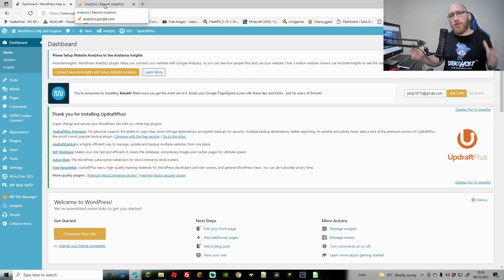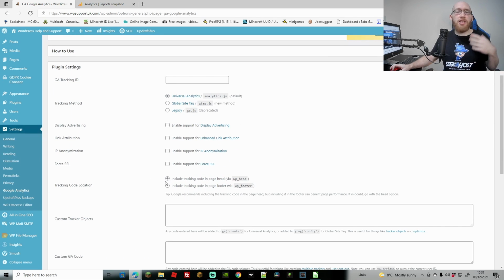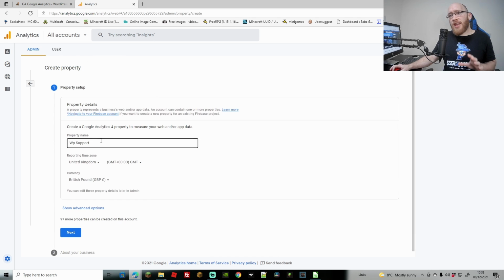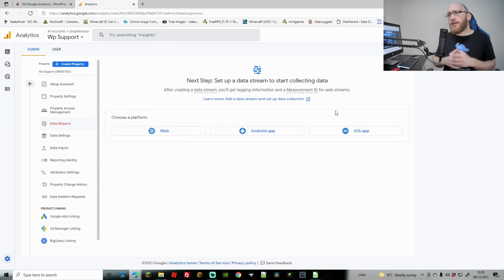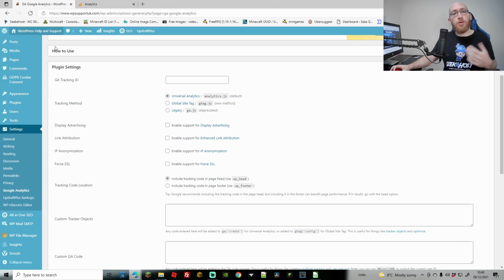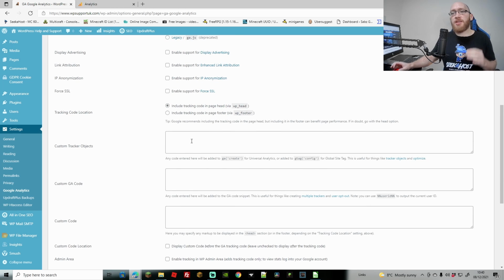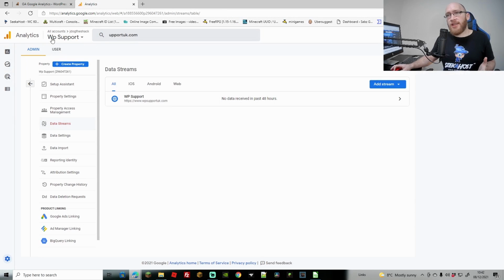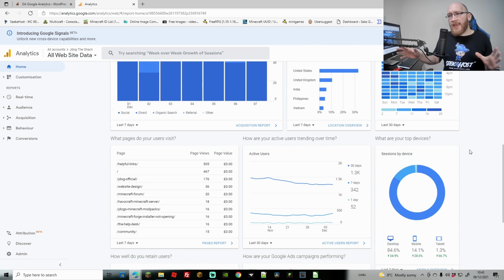Lesson 10 b: Adding Your Website To Google Analytics.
Analytics are very important and google analytics will provide you with some great data about visitors to your site to help you improve further.

So lets find out how to add your website to google analytics.